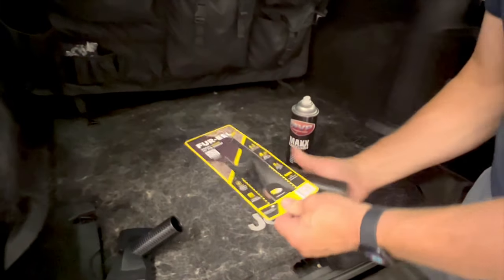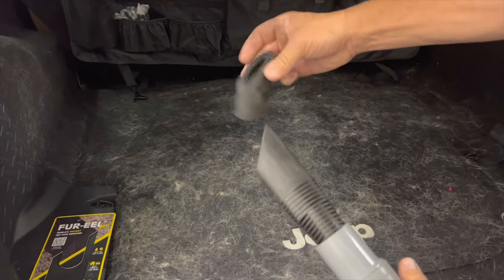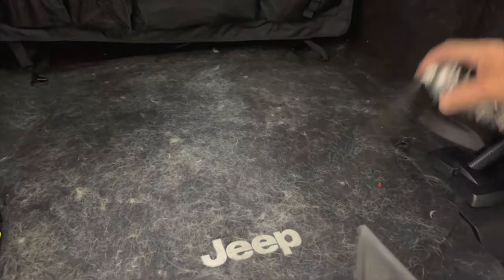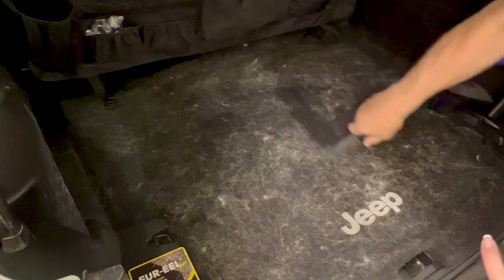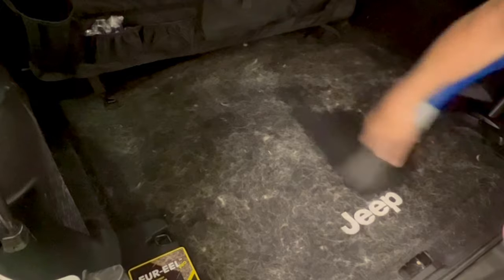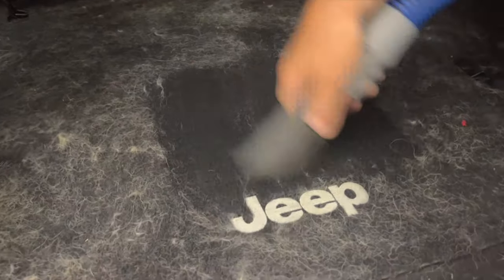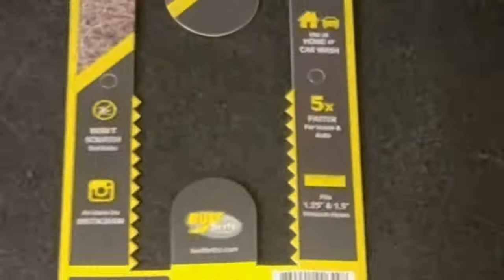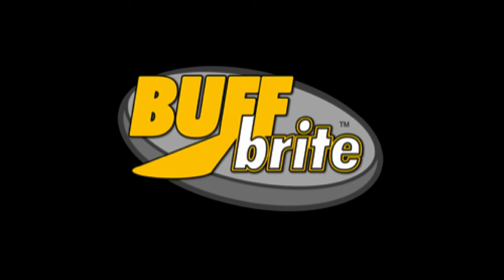FUR-EEL Is the answer to your pet hair problems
Kiss the days of repeatedly vacuuming pet hair, sand and lint to no avail! With Fur-Eel, keeping your floors, cars, trucks, boats and RVs clean is as easy as 1, 2, 3!

⚡️ Time-saving tools for real people! 👍 Here at Buff Brite Products, we offer a wide range of tools used for your car and around your home.

✅ If you own a pet, then the Fur-Eel Vacuum Adapter is for you. This is the fastest pet hair remover on the planet! Easily REMOVE Pet Hair, Sand, and Lint from any Car, Home, or even your Clothing! Prepare to be Amazed!

🚗 How about a shiny car? We offer a wide range of buffering products that come with skinz you can't find anywhere else.

Being able to see helps you complete a task more efficiently. For you, we offer a wide range of lighting products that easily hook onto your tools. Whether it be a buffer or a vacuum - our lighting is convenient, bright, and easy to use. 🌟